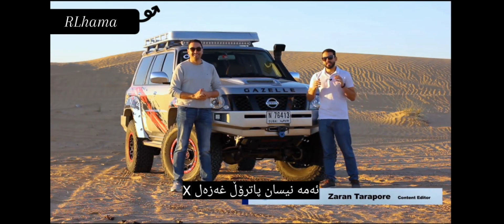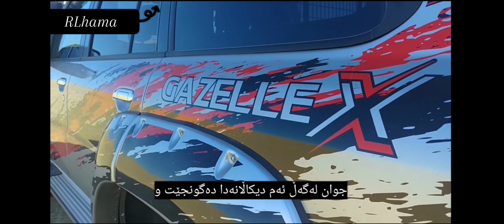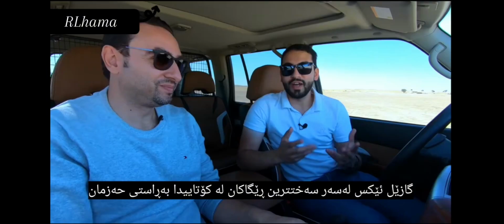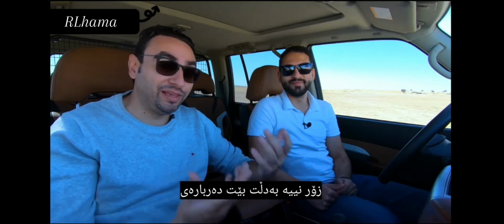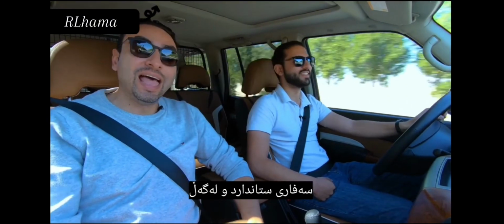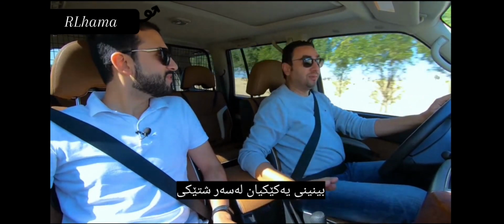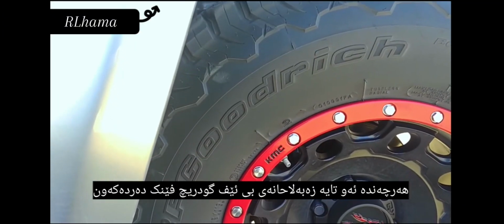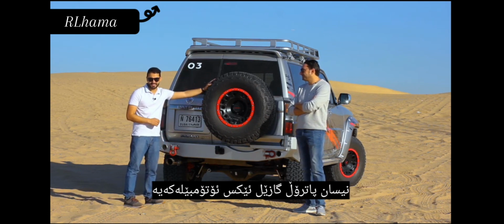nissan patrol gazali X|نیسان پاتڕۆڵ گەزالی ئێکس ڕیفیو بە ژێرنوسی کوردی#RLhama